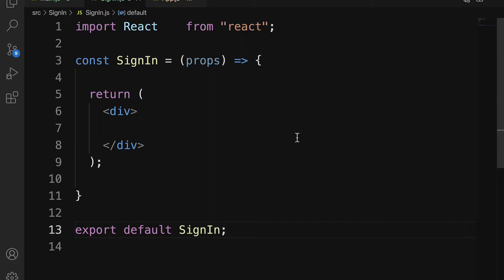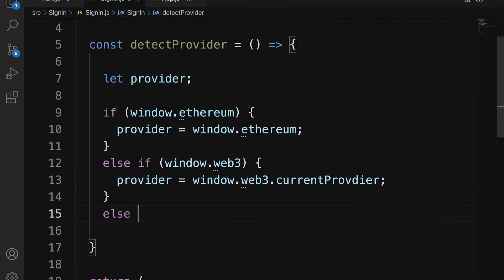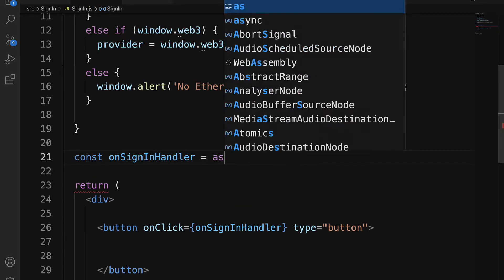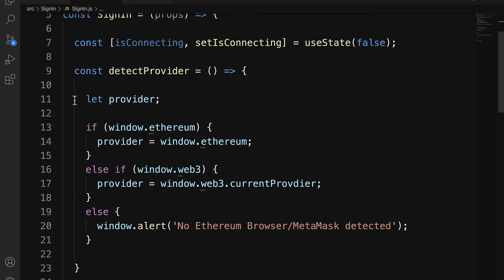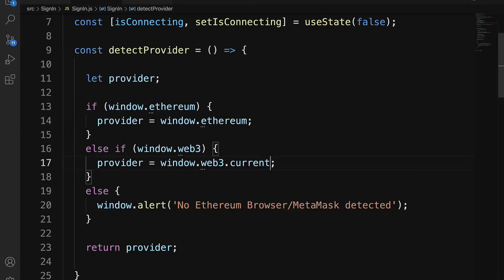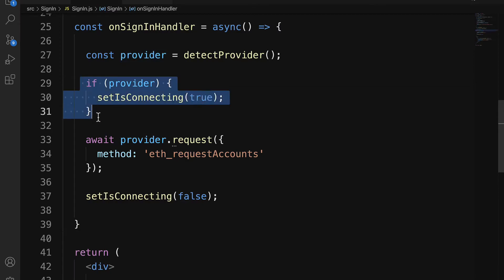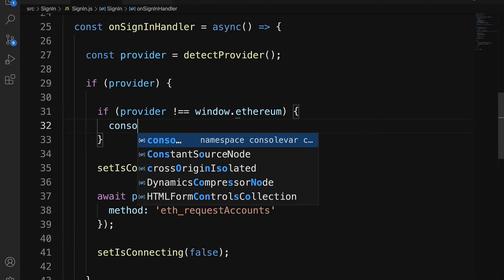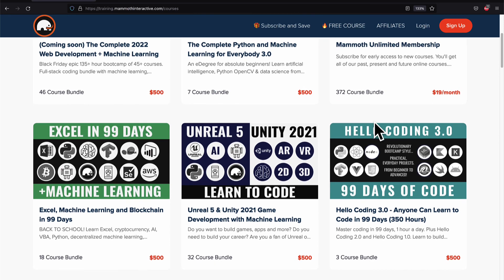Detect MetaMask Crypto Wallet with Web3 Dapp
Learn how to detect a Web3 provider with a React web app. This is the standard for detecting a cryptocurrency wallet like the MetaMask browser extension. Build a simple dapp (decentralized web app) with Alexandra Kropova from Mammoth Interactive.